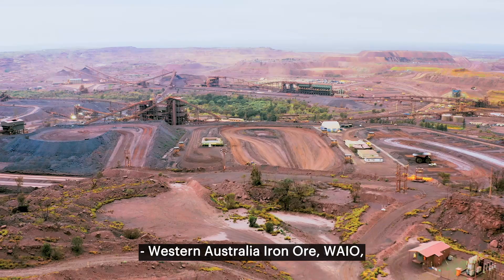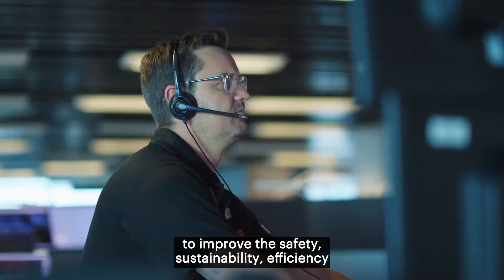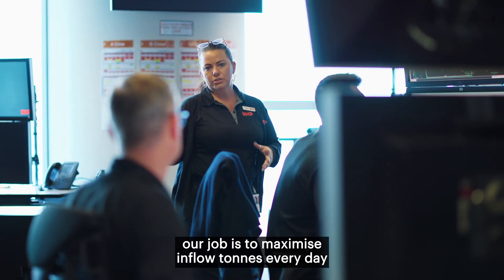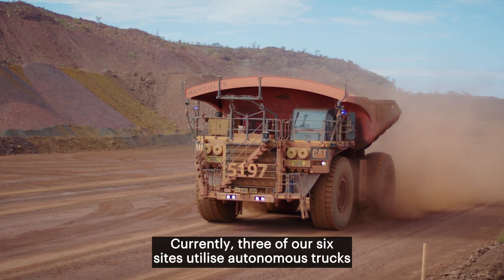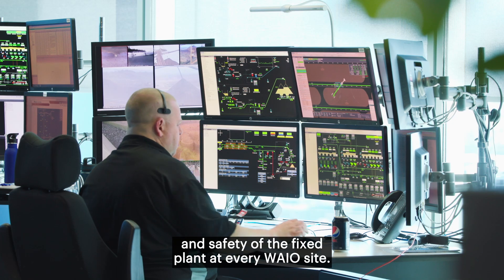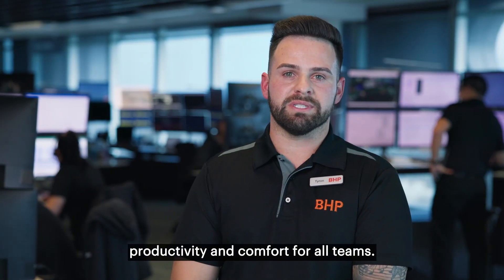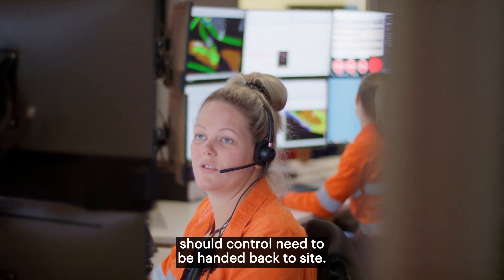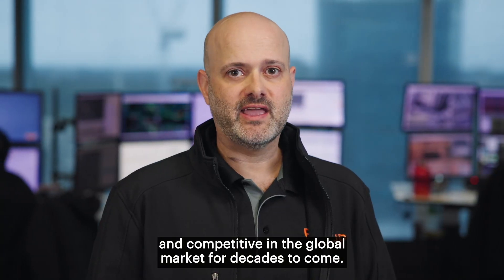This is IROC - BHP's Integrated Remote Operating Centre in Western Australia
Every 24 hours our trucks are dumped over 8,000 times. 5,700 wagons are filled with iron ore and railed across 1,330km of track. This results over 280 million tonnes of iron ore being moved from pit to port in a year. It may surprise you to learn that much of this is controlled from the Integrated Remote Operations Centre in Perth.